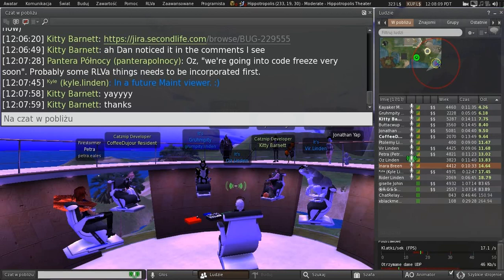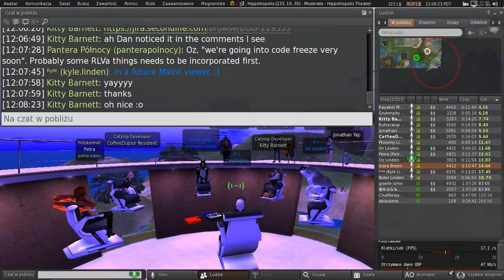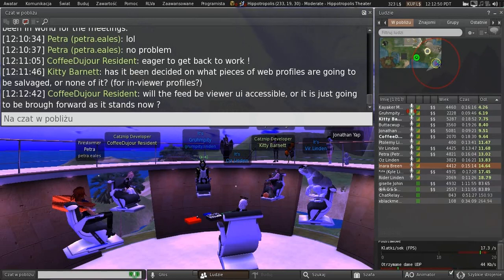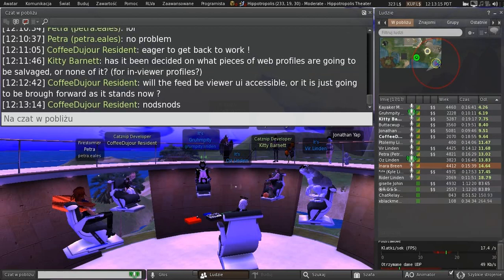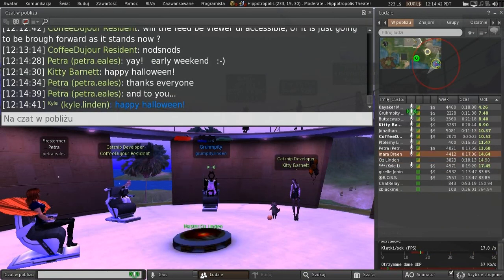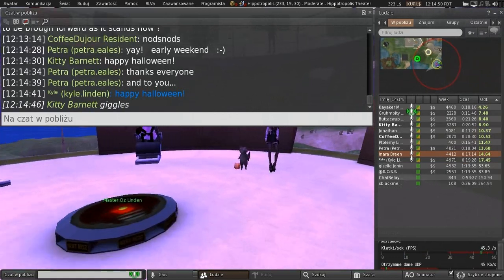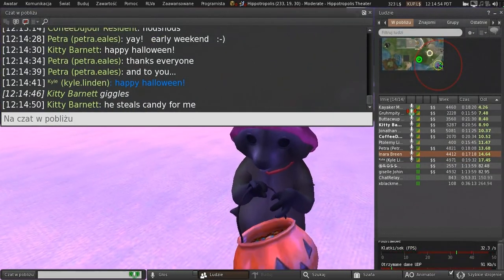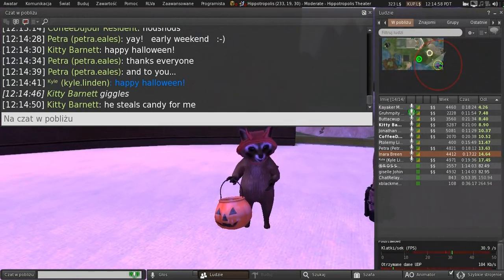Second Life: Third Party Viewer meeting (30 October 2020)